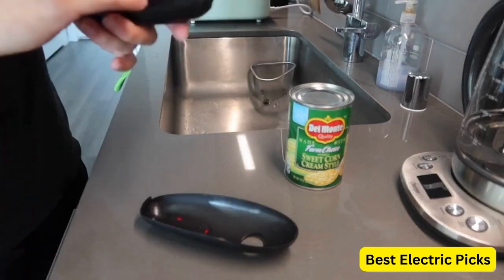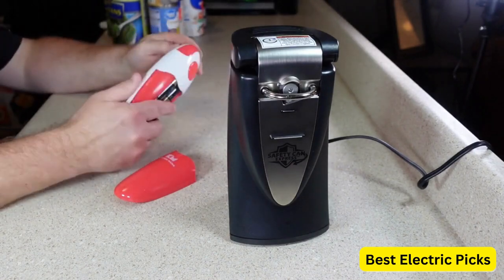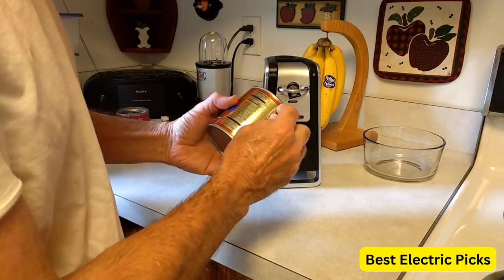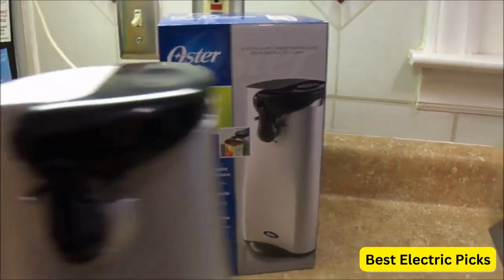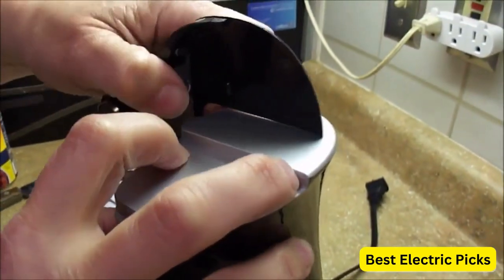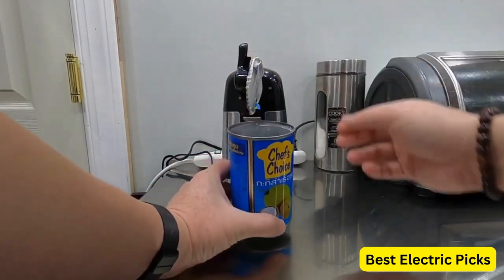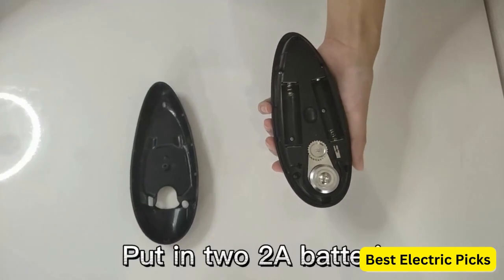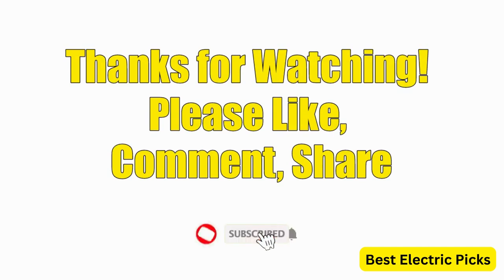Best Electric Can Openers 2024 (Top 5 Must-Have Electric Can Openers)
Links to the Best Electric Can Openers 2024 are listed below:

1. Kitchen Mama Electric Can Opener

2. Hamilton Beach Smooth Touch Electric Automatic Can Opener

3. Oster Electric Tall Can Opener with Sharp Knife

4. Amazon Basics Electric Can Opener

5. Hands Free Battery Operated Electric Can Opener

About This Video:

When it comes to convenience and efficiency in the kitchen, an electric can opener proves to be an invaluable tool. Designed to effortlessly open cans of various sizes, this appliance takes the hassle out of manual can opening, saving you time and effort.

The best electric can openers on the market combine functionality with user-friendly features, ensuring a smooth and safe operation. From sleek designs to powerful motors, these modern devices offer convenience at your fingertips.

Whether you're an avid cook or simply seeking an easier way to open cans, investing in the best electric can opener can elevate your culinary experience.

Hope You Enjoy This Top 5 Best Electric Can Openers Reviews Video!